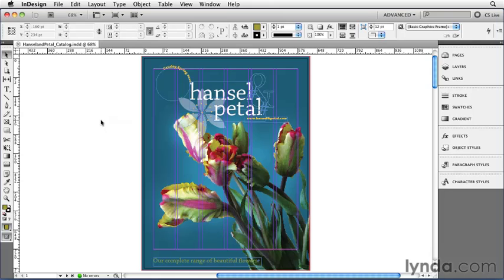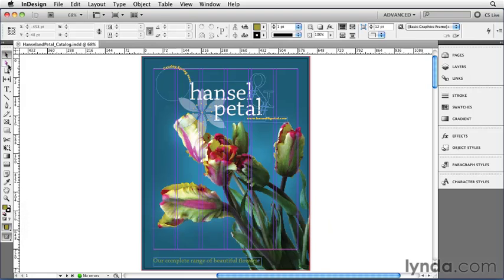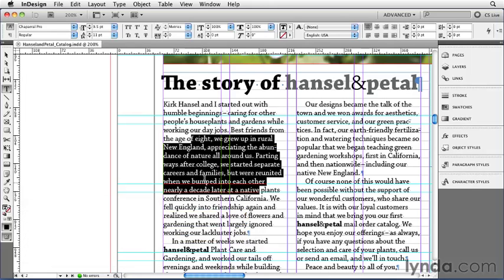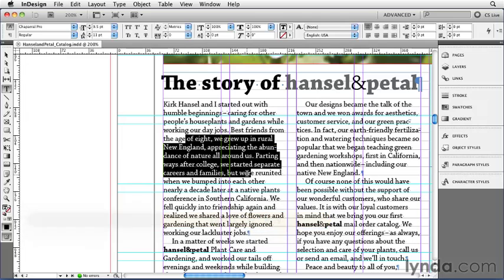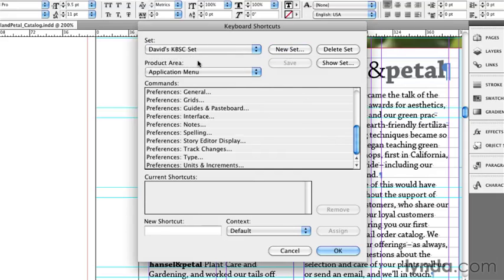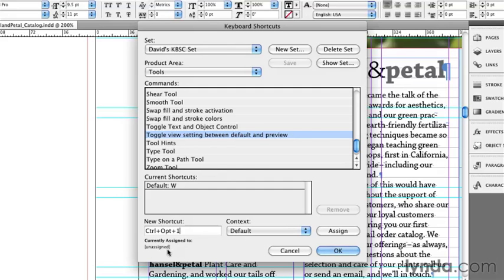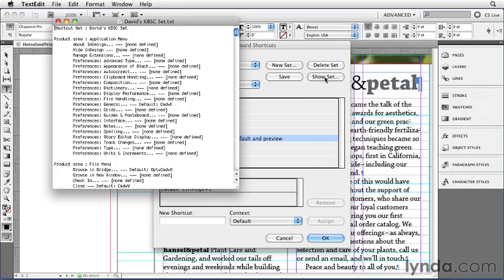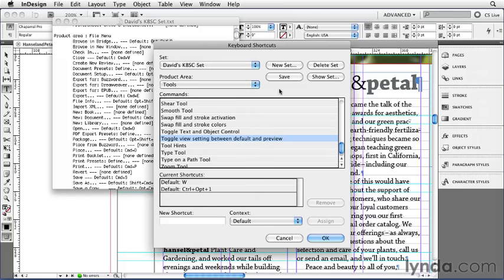59967 02 02 SC11 shortcuts